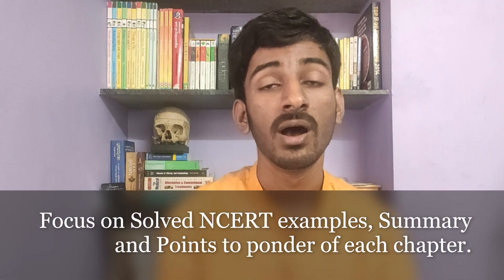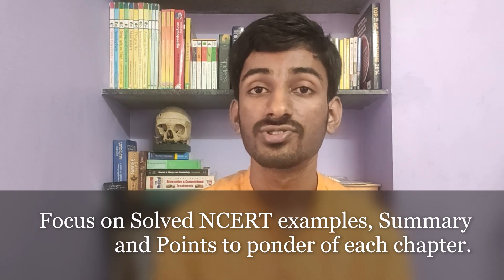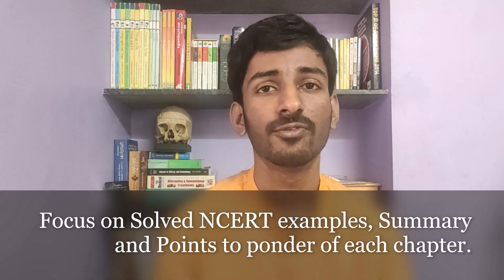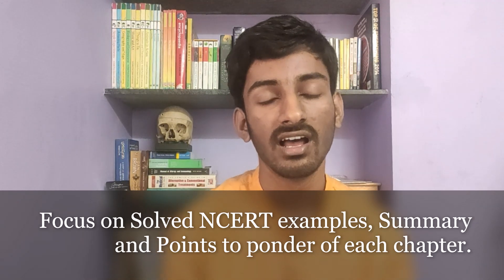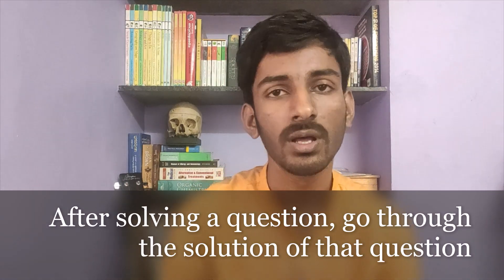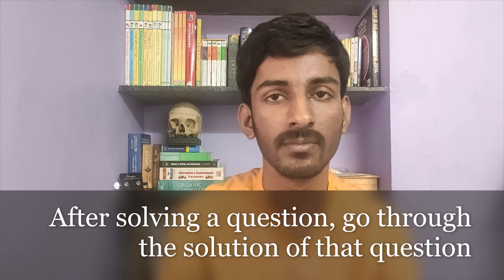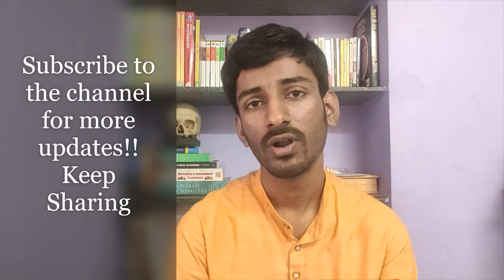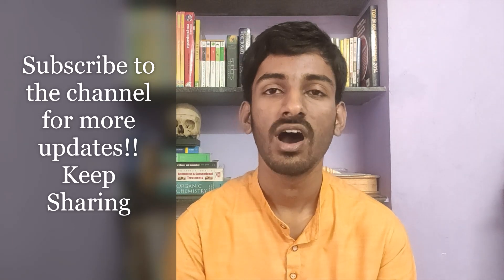Tips to score more in Physics | Score 100+ in NEET Physics easily | NEET 2021 Strategy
Greatest fears for most NEET aspirants is Physics. Most of the time, it is the deciding factor for your overall marks and ranks in NEET. If you score 80+ in Physics, then you can get good ranking and seat in good medical college too. In this video, I will give you 5 most important tips to score more in Physics.

I am Srinidhi V Prabhu, 1st year medical student in Bangalore Medical College and RI. I have cleared NEET 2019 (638/720), KVPY SX stream , Karnataka CET. Board exam 580/600, 96.66%.
All by Self study and Hard work without joining any coaching Institute.